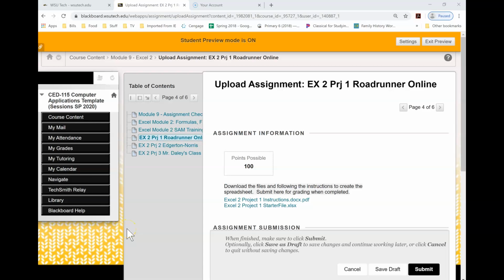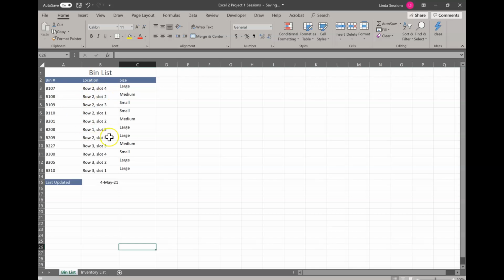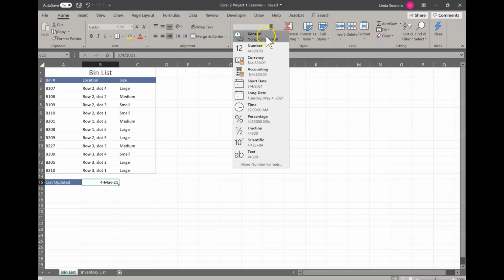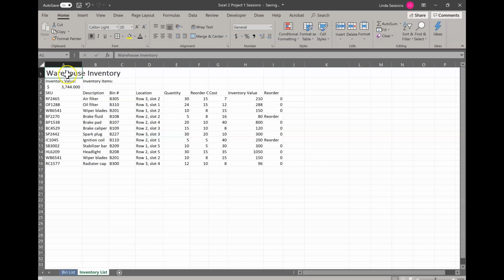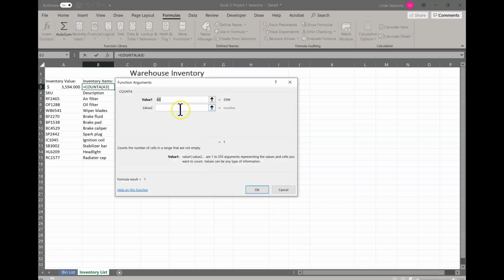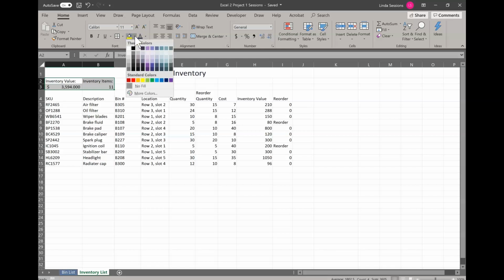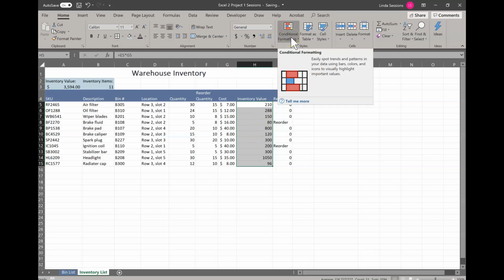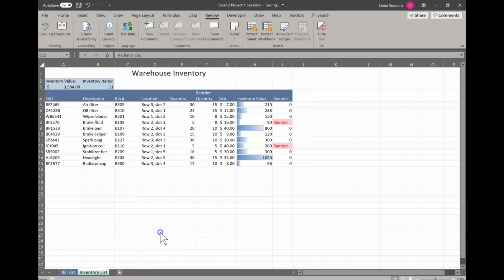Excel 2 Project 1 Roadrunner Online